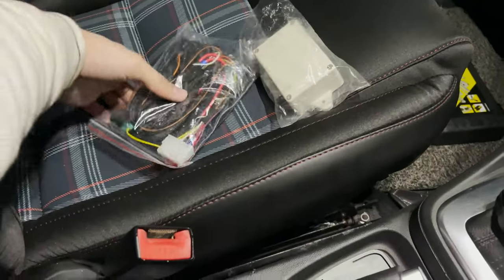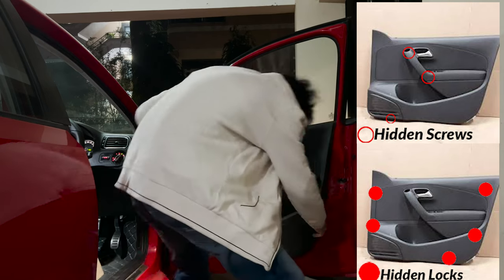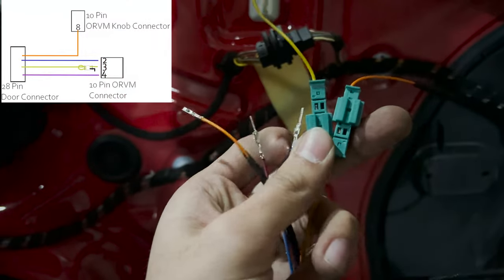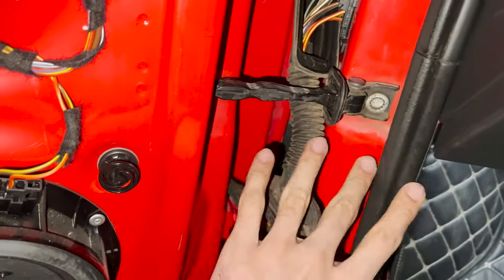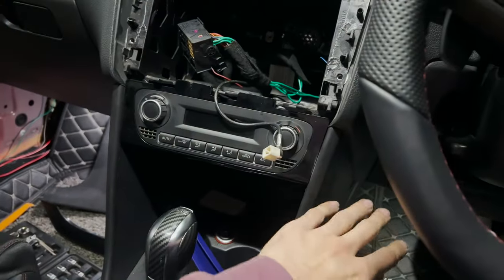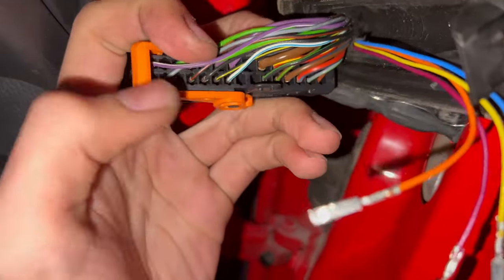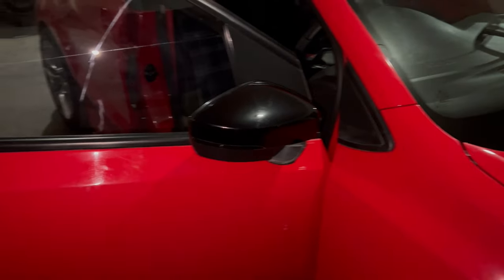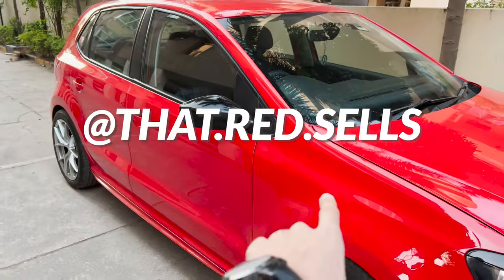Module to Fold/Unfold Mirrors on Locking And Unlocking Modifying the Polo GT!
In this video ive added an aftermarket module to my car, in order to make it fold or unfold its ORVMs on locking or unlocking.